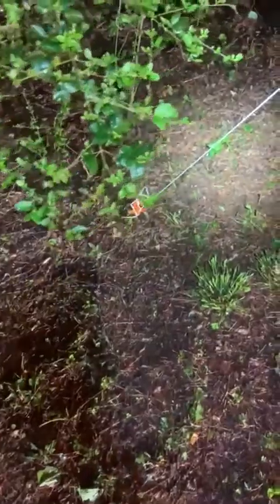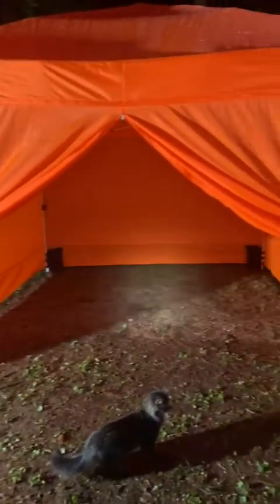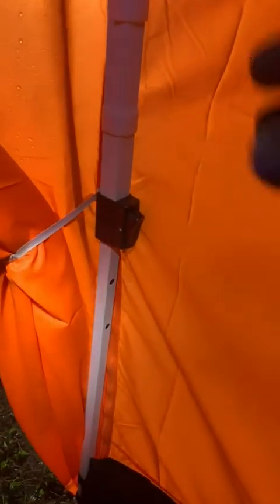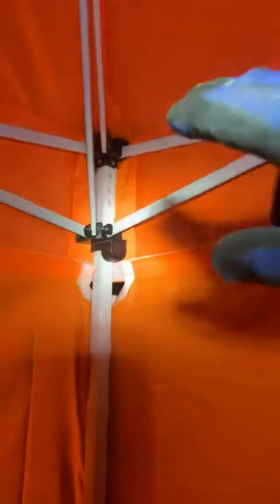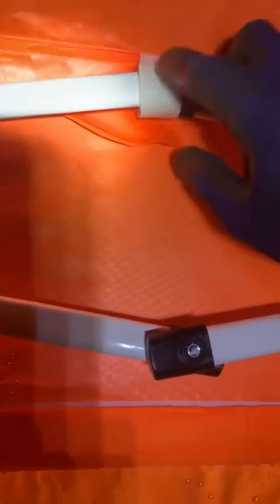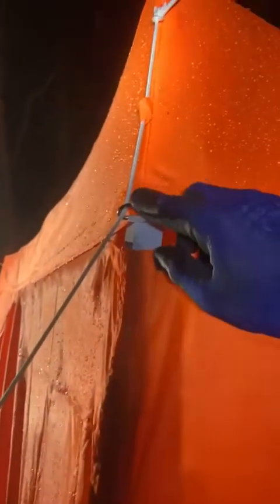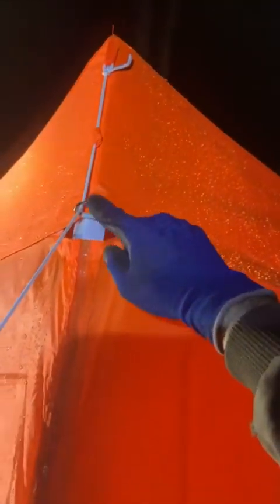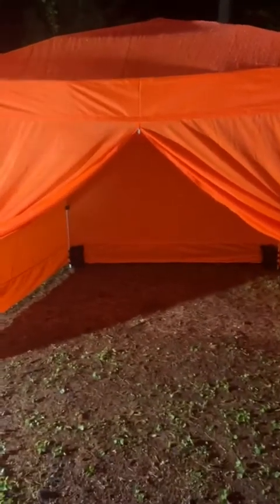MASTERCANOPY Heavy Duty Pop up Canopy Tent review 2022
MASTERCANOPY Heavy Duty Pop-up Canopy Tent with Sidewalls (10x10,Orange)